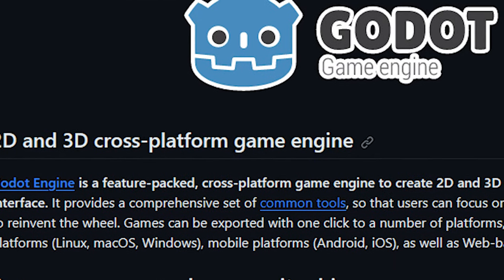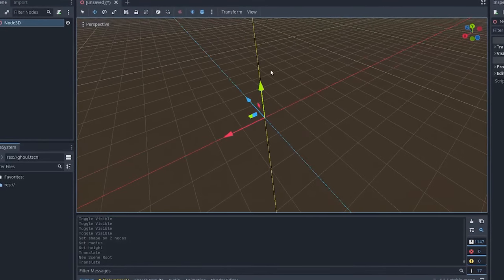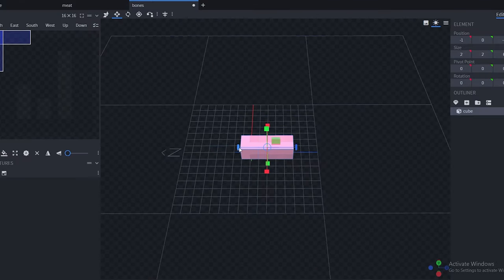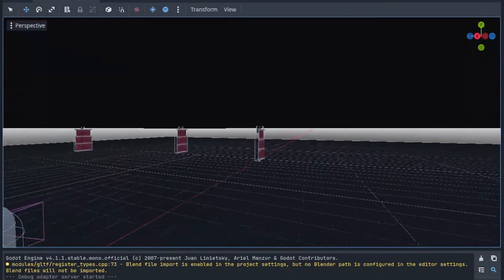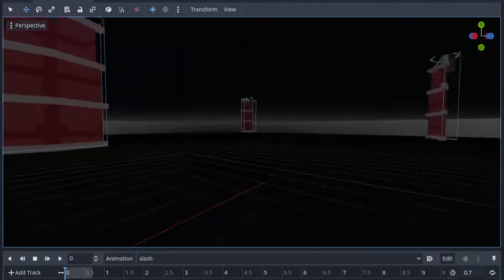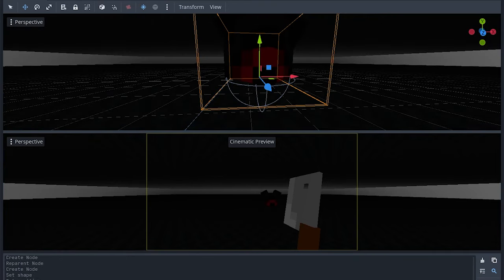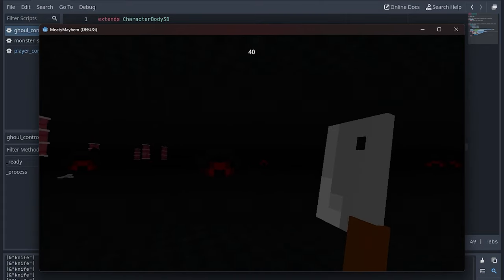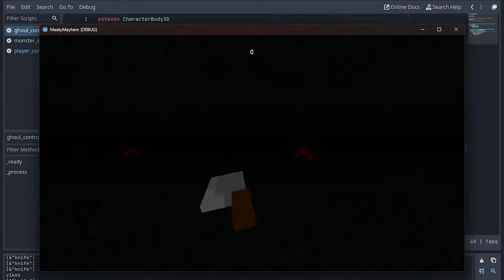What if Vampire Survivors, was set in a Fridge? | Godot Devlog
this is basically a tutorial on how to make vampire survivor

In this video I make a survival horror hack and slash game in a day

JJJreact